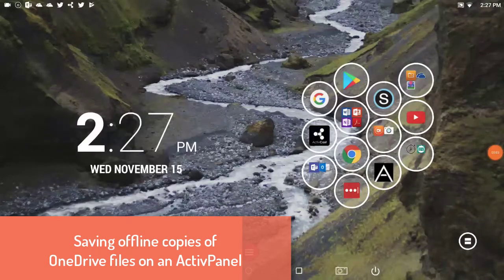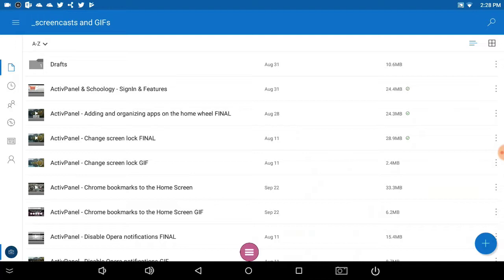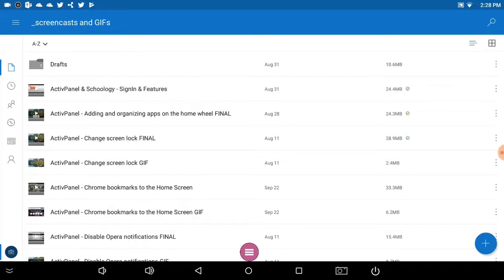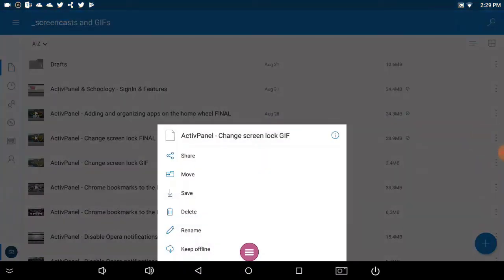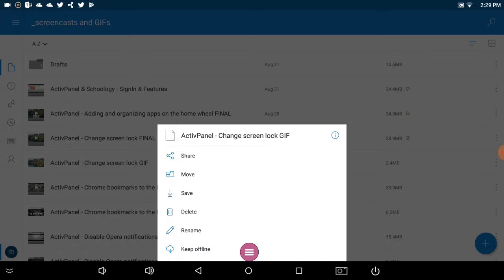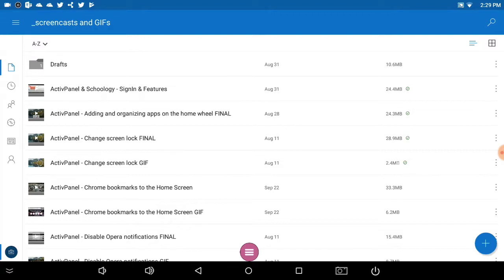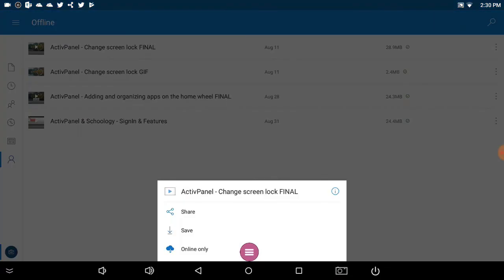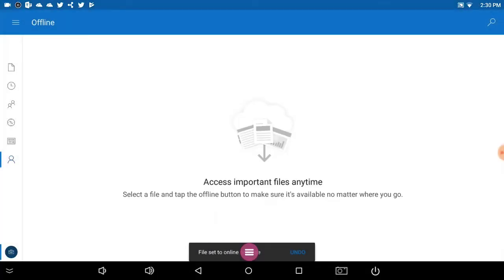Keeping offline copies of OneDrive files on an ActivPanel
In this short tutorial video, I walk users of Promethean ActivPanels  through the steps to save OneDrive files offline.  Using the Keep Offline feature is preferable to Save since files are then all kept in the Office 365 environment.  Teachers don't have to "jump out" of OneDrive to find files again in the Explorer app only to open them in PowerPoint.